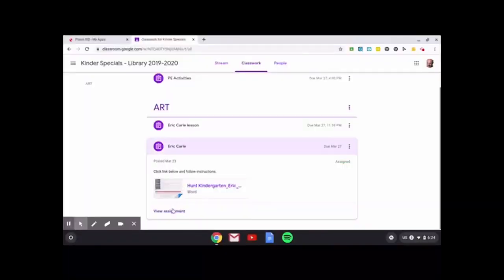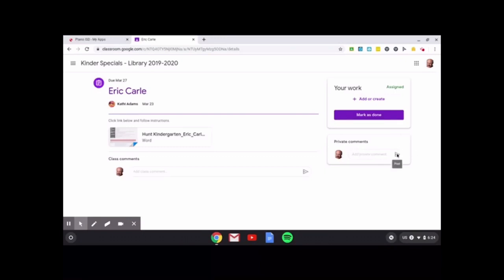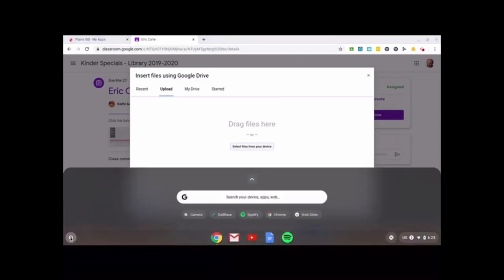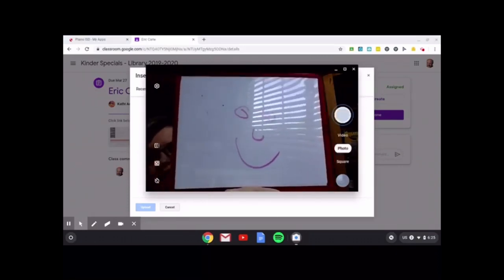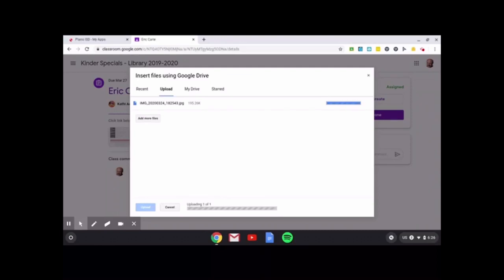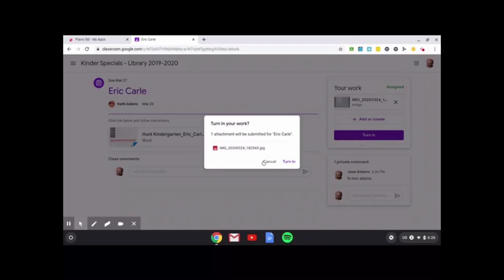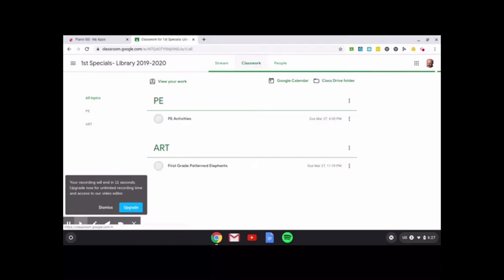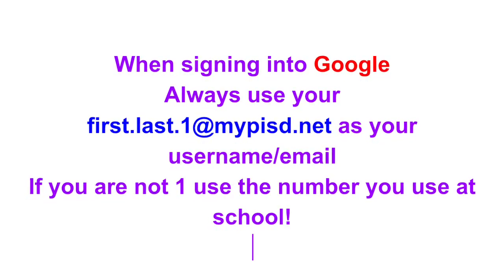Chromebook instructions for turning in assignments in Google Classroom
Instructional video on uploading files to a classroom assignment in Google Classroom created by Mrs. Adams at Hunt Elementary.